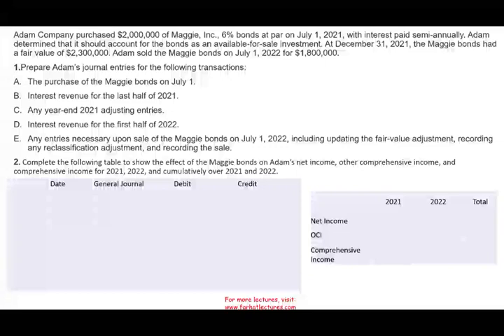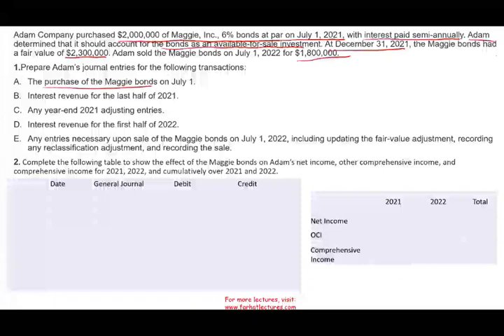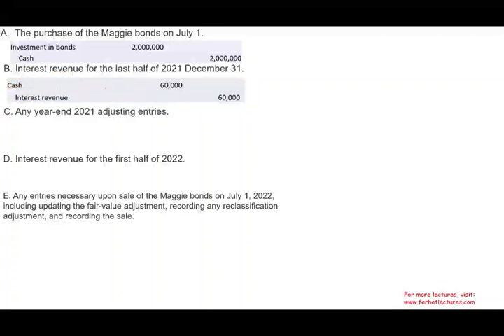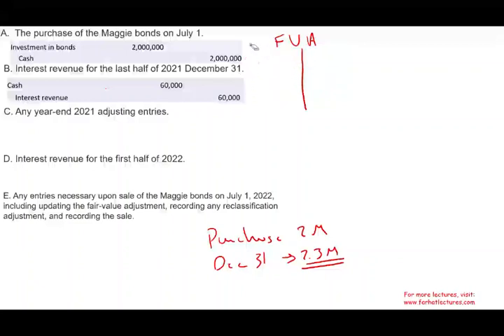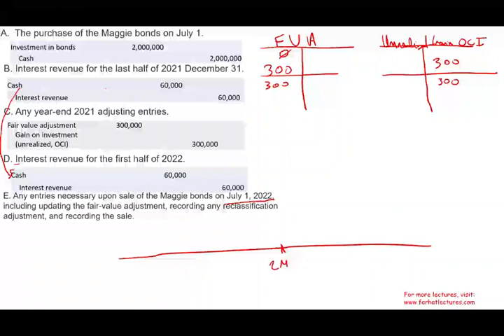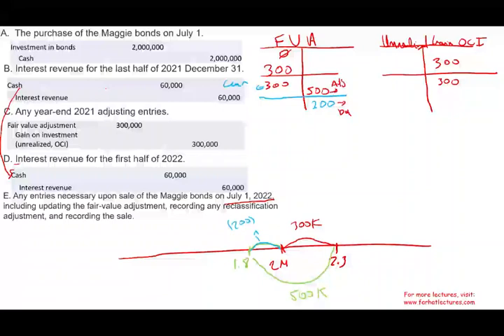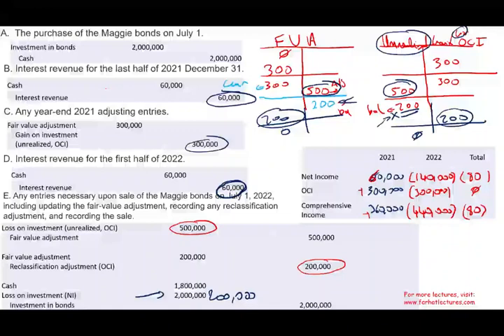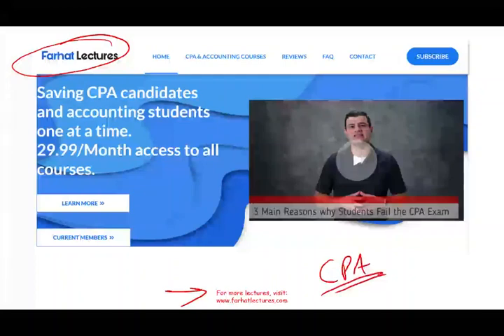CPA Exam Simulation: Fair Value Adjustment Reclassification. Intermediate Accounting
This video cover CPA exam simulation techniques about investment fair value adjustments.  This topic can test on the CPA exam in form of exam assimilation.

Fair Value and Investments tested on the CPA exam
In the investment world, a common way to determine a security's or asset's fair value is to list it in a publicly-traded marketplace, like a stock exchange. If shares of company XYZ trade on an exchange, market makers provide a bid and ask price for those shares on a daily basis. An investor can sell the stock at the bid price to the market maker and buy the stock from the market maker at the ask price. Since investor demand for the stock largely determines the bid and ask prices, the exchange is a reliable method to determine a stock’s fair value.

The process of reclassifying gains or losses from equity (fair value changes) to P&L (statement of profit and loss, SOPL) as an accounting adjustment. This involves recognition of gains/ losses, in a subsequent period, in the SOPL after having been recognized initially in the other comprehensive income (OCI). Reclassification is usually prompted on disposal of a foreign operation, derecognition of available-for-sale (AFS) financial assets (securities), occurrence of profits or losses that affect a hedged transaction.

As an accounting adjustment, reclassification is typically carried out to mitigate any double counting in comprehensive income items that appeared on income statement and contributed to net profit in a given period, and had also been part of OCI in that period or earlier periods.

It is also known as a recycling.